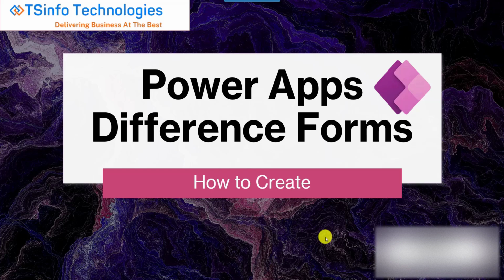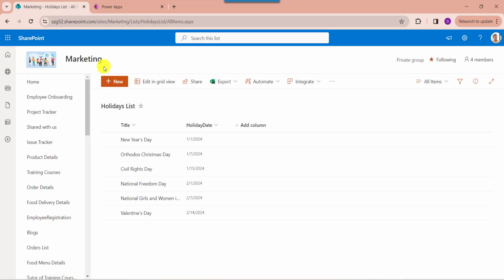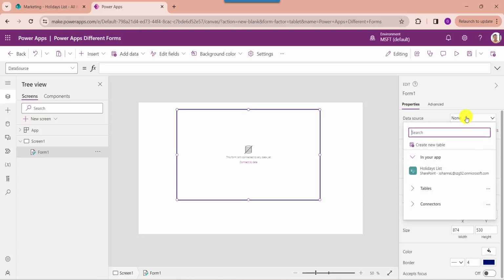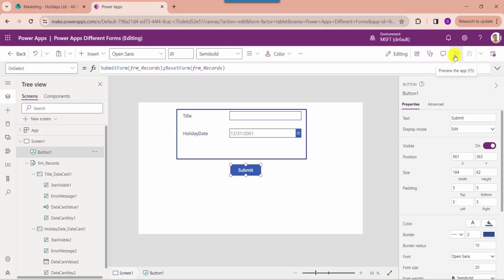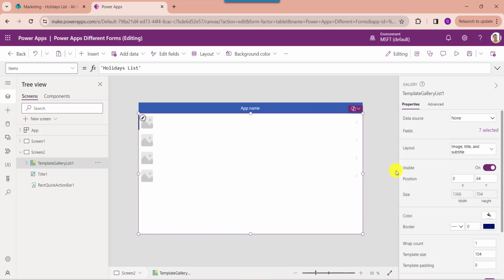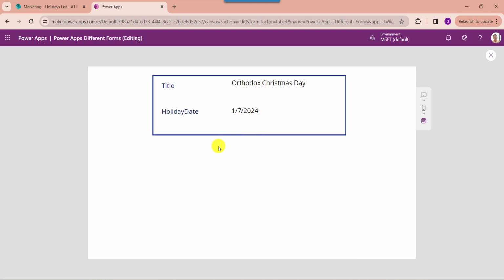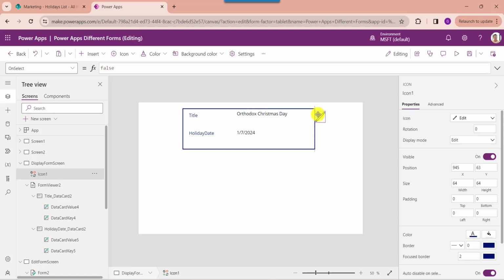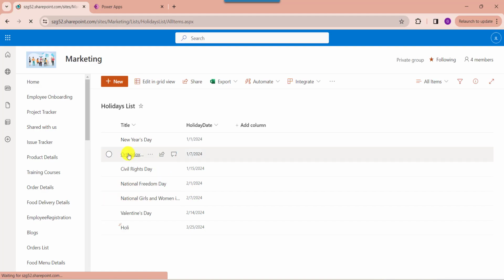How to Create Different Forms in Power Apps | Design Power Apps Forms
While working with the Power Apps Canvas app, sometimes we need to create different forms, i.e., [New Form, Display Form, and Edit Form] to make your Power Apps application more attractive and realistic. Here, you can follow my video till the end to get all the information about how to create different forms in Power Apps.

Microsoft provides two default form controls in the Power Apps. Such as:
1. Display Form: We can use this form to display or present the specific or selected item records from the data source.
2. Edit Form: This form will modify the selected record from the respective data source.

Here, I have covered the below topics which are related to the Power Apps' different forms. Like:

1. How to Create a New Form in Power Apps
2. How to Create a Display Form in Power Apps
3. How to Create an Edit Form in Power Apps

Visit a complete tutorial on How to Create Different Forms in Power Apps